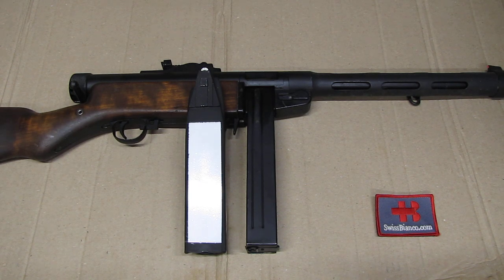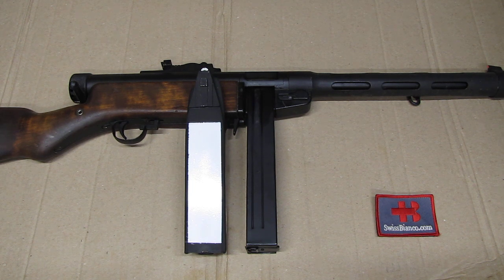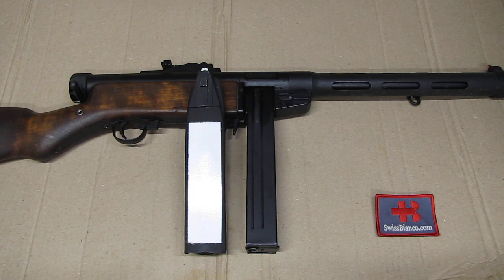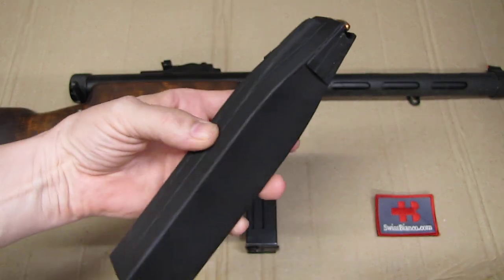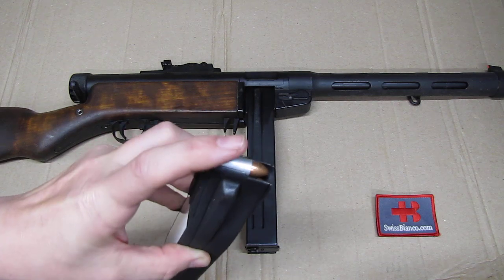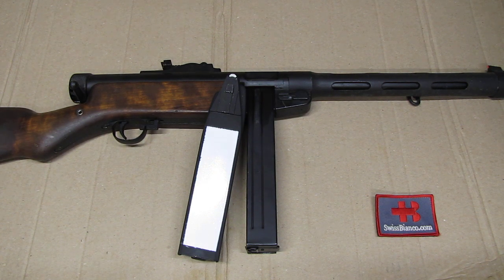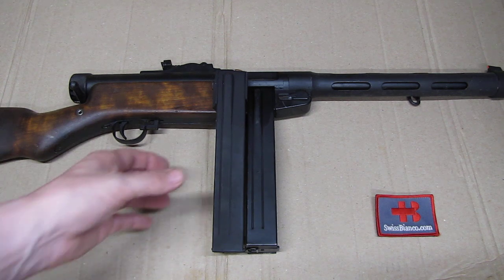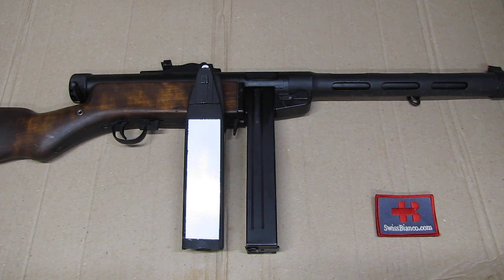suomi m31 swiss white coffin mag - rare 1950's